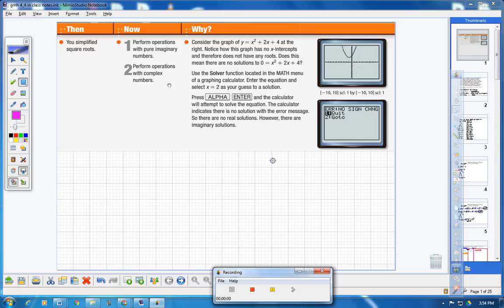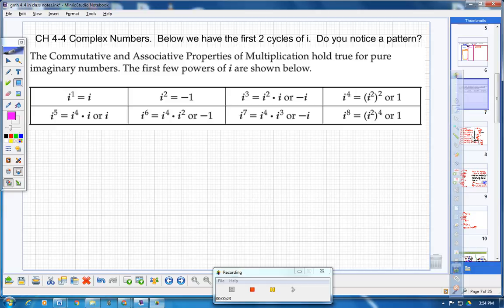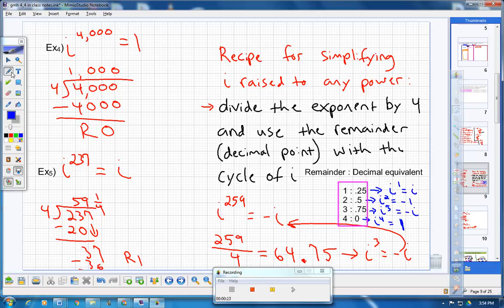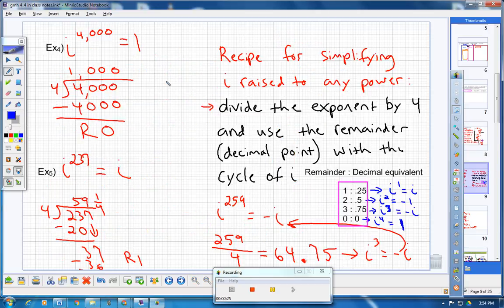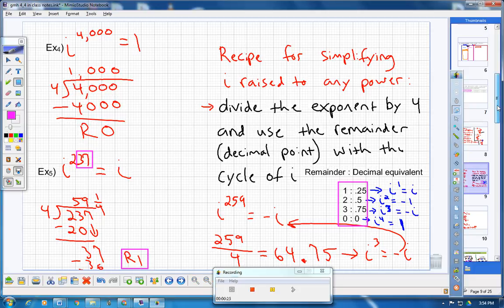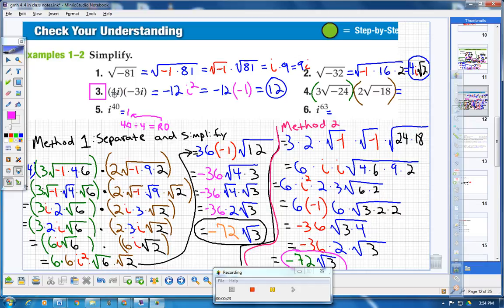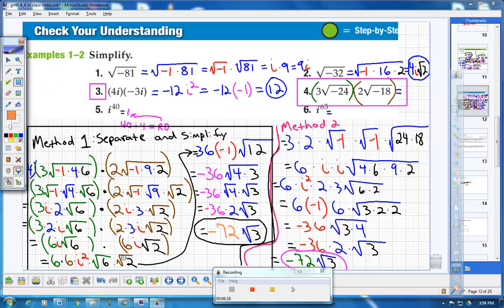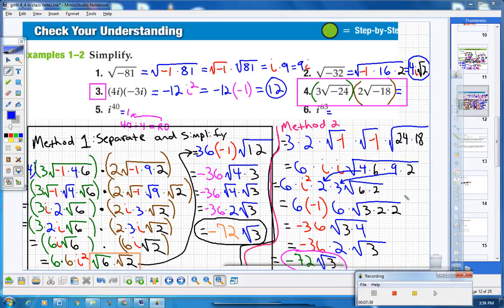gmh 4 4 simplifying imaginary numbers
In this video we explore the cycle of i, the imaginary unit.  Students see several examples that involve the simplification of imaginary numbers.